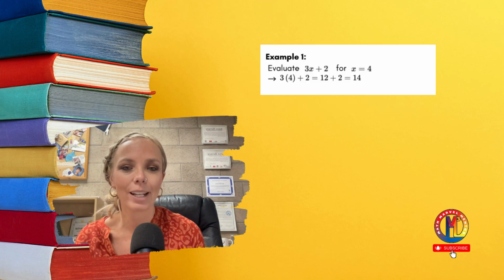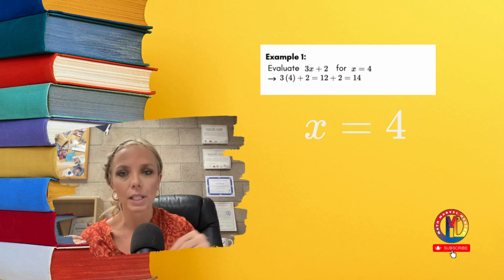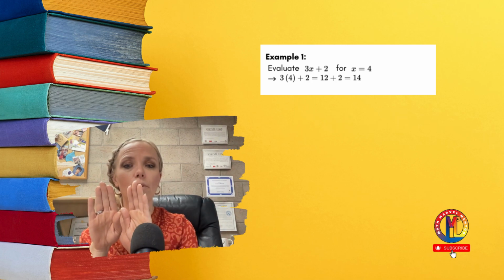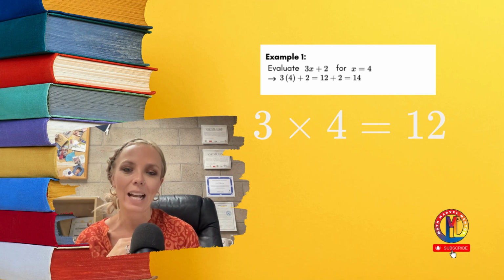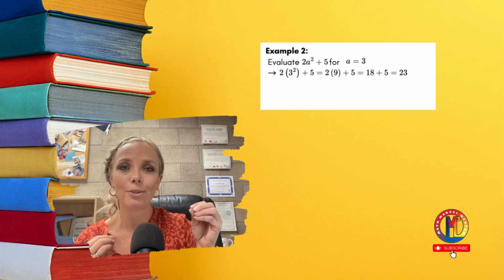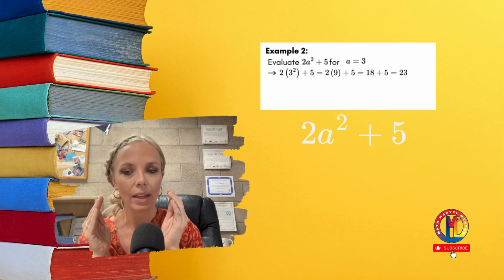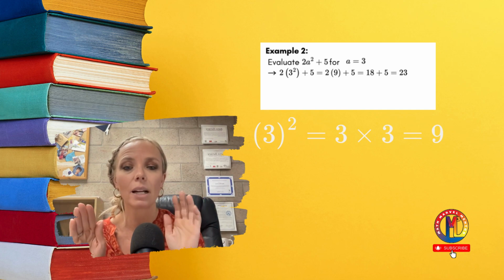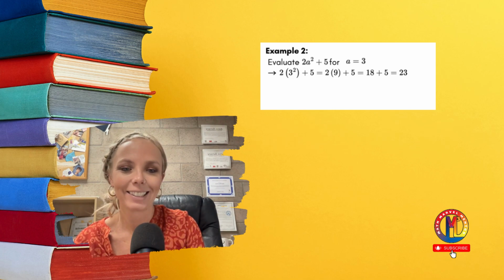How to Evaluate to Algebraic Expressions| Step by Step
In this lesson, students learn how to evaluate algebraic expressions using a clear, step-by-step approach.
After a short mini lesson reviewing the process, we work through four practice problems, including a word problem to show how evaluating expressions applies to real-world situations.
This lesson supports the following Common Core State Standard:
CCSS.MATH.CONTENT.6.EE.A.2
Write, read, and evaluate expressions in which letters stand for numbers, including evaluating expressions at specific values of their variables and applying the order of operations.
This video is great for students learning algebraic expressions for the first time or needing additional guided practice.

Timestamps:

0:00 – Introduction
0:42 – Mini Lesson: Evaluating Algebraic Expressions
3:06 – Practice Problem 1
4:01 – Practice Problem 2
5:36 – Practice Problem 3
6:59 – Word Problem
9:23 – Conclusion and Wrap-Up